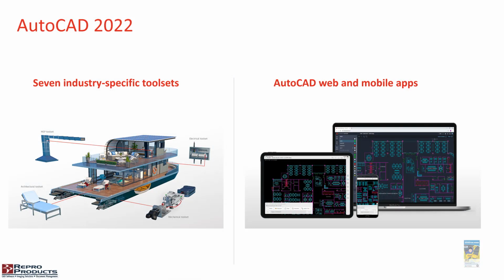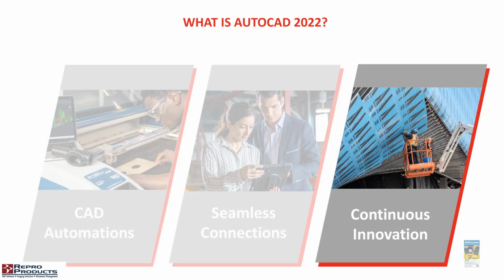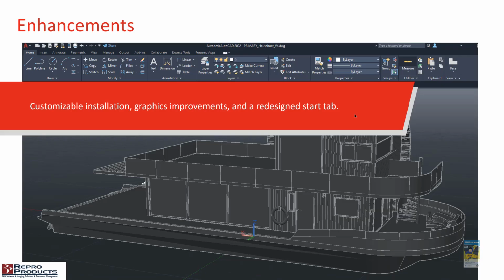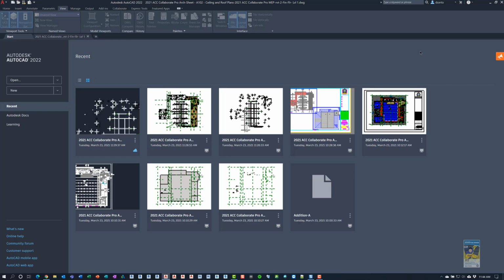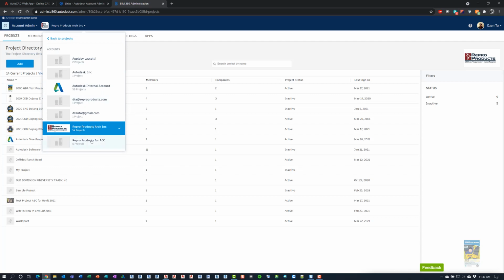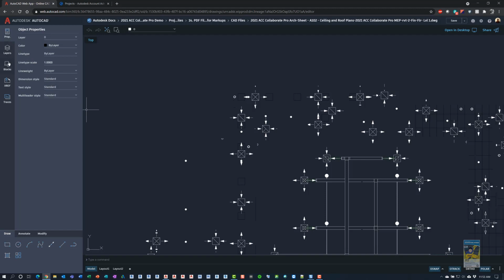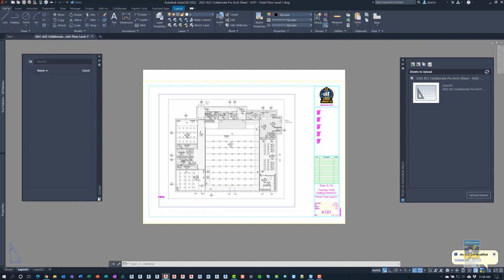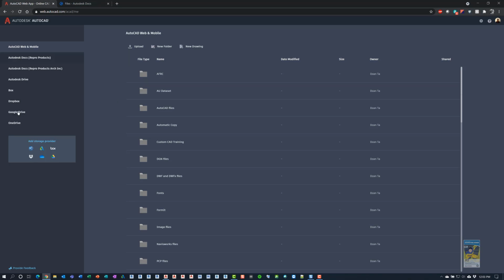What's New in AutoCAD 2022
A video on the new features of AutoCAD 2022